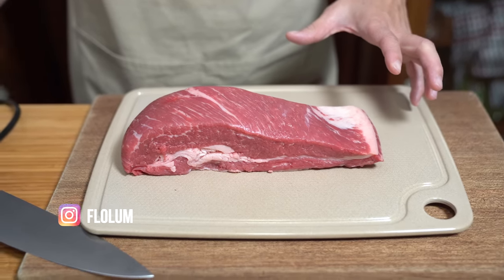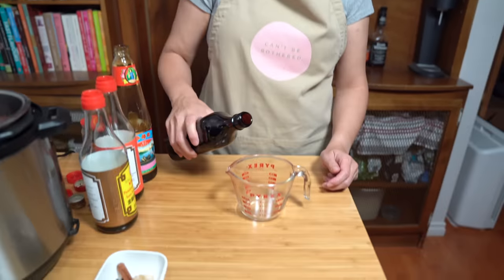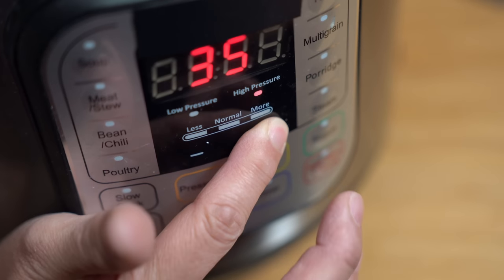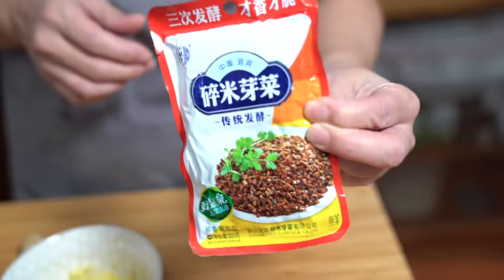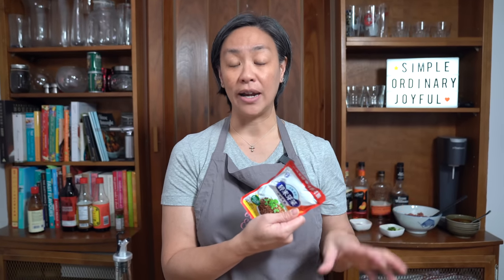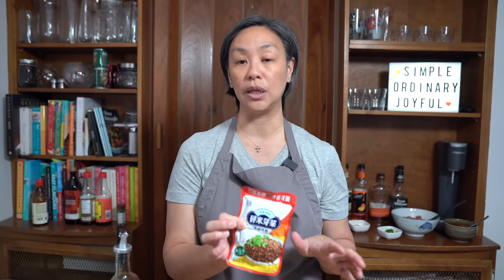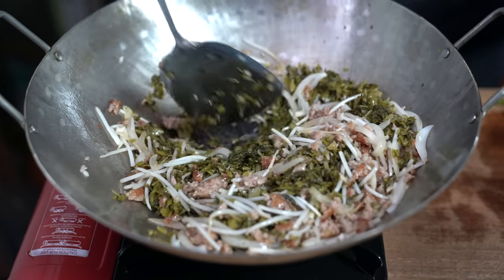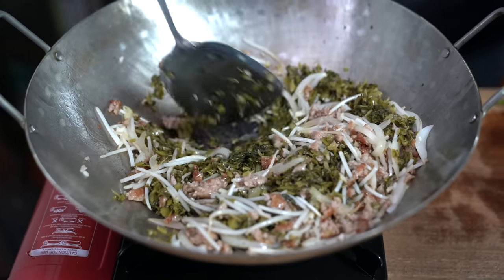These 4 Soup Noodles are Awesome - easy Chinese Recipes at Home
** NEW COOKBOOK! Daily Special ** Amazon

** CHAPTERS **
0:00 - Introduction
0:24 - Chinese Beef Brisket Noodles
10:00 - Dan Dan Noodles
20:54 - Preserved Vegetable and Pork Noodles
30:00 - Taiwanese Beef Soup Noodles

** FLO'S APRON **

** LET’S CONNECT! **